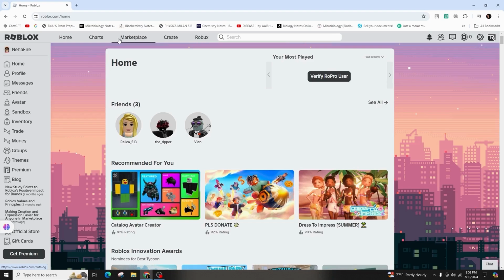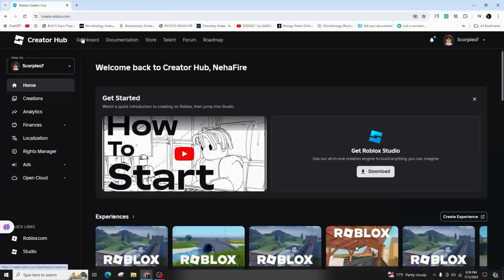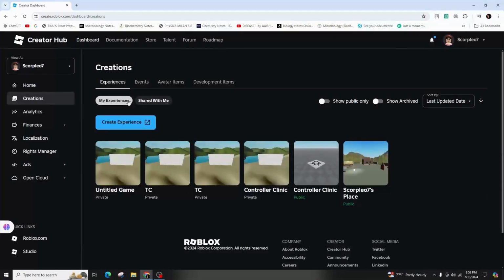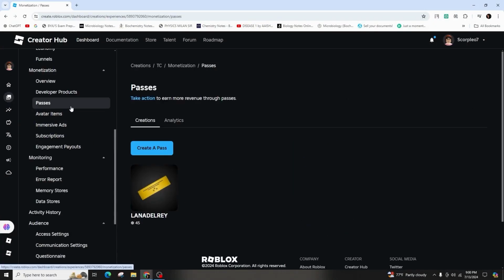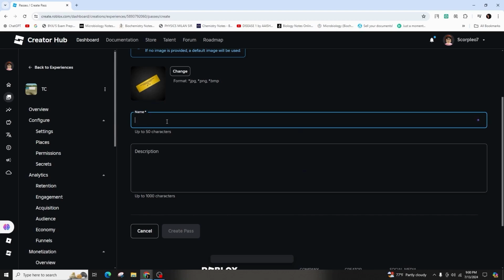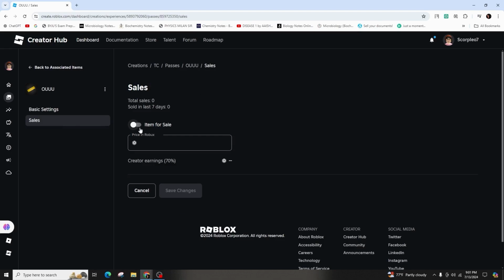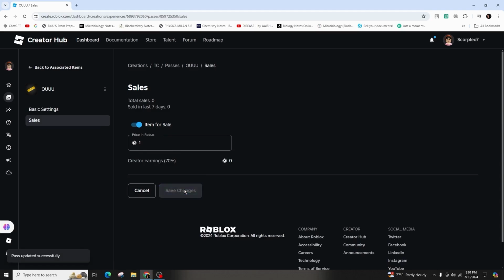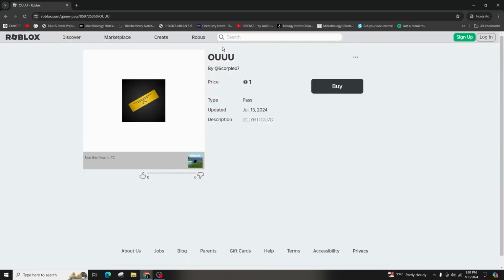How To GIVE ROBUX To FRIENDS (2024) | Send ROBUX to Friends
This guide will show you exactly how to give Robux to your friends. Our step-by-step instructions will make the process smooth and simple, whether you’re new to Roblox or a seasoned player.

In this video, you’ll learn:
- How to set up and manage your Roblox account
- Step-by-step instructions on giving Robux to friends
- Tips to ensure safe and secure transactions
- Common mistakes to avoid when sending Robux

Roblox offers a fun and interactive way to share the gaming experience with friends, and sending Robux is a great way to enhance that experience. Our guide covers everything you need to know to start sharing Robux today.

Make sure you stay till the end for some pro tips on managing your Robux and maximizing your gaming fun.